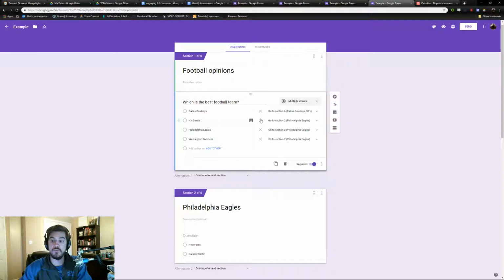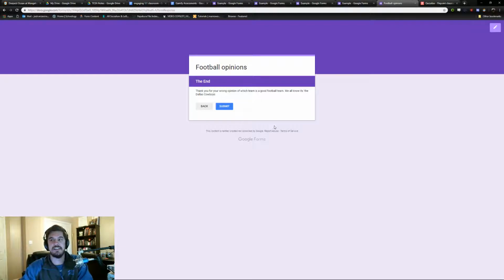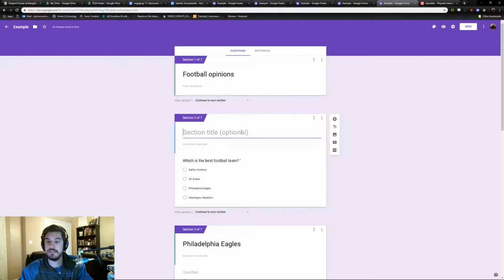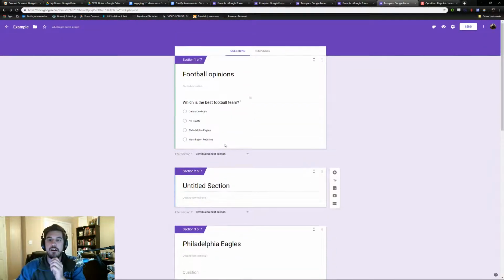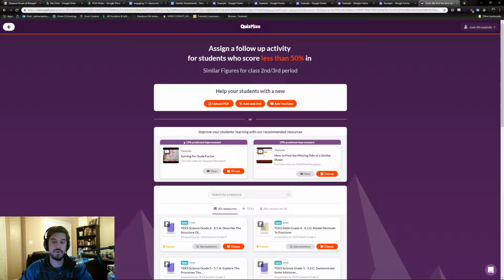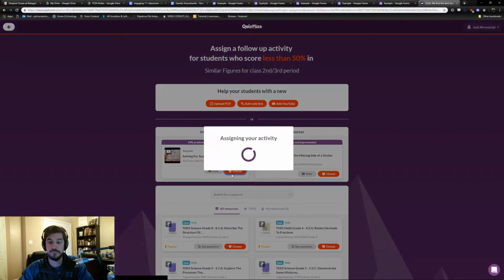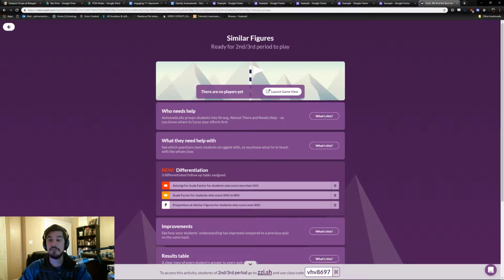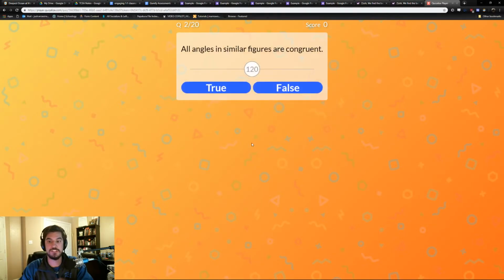TCEA Tech Tuesday Showcase